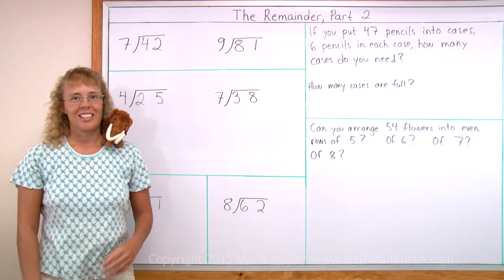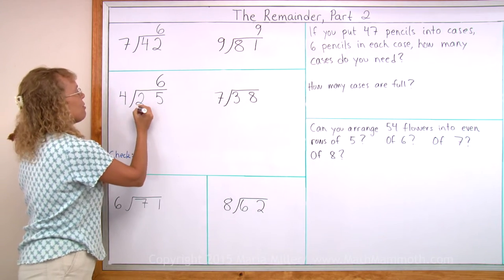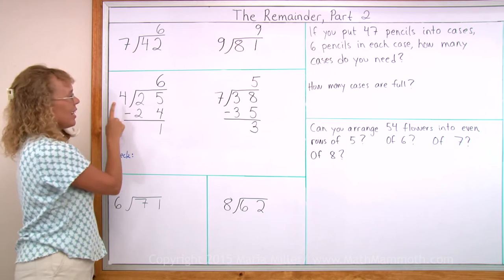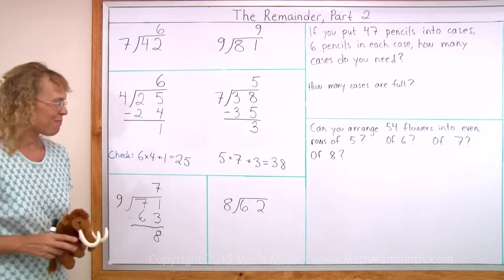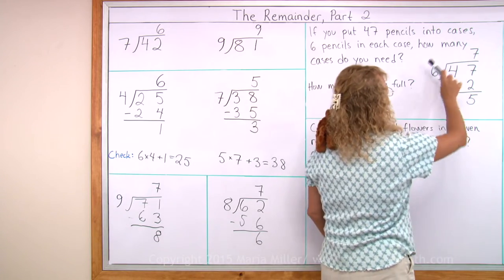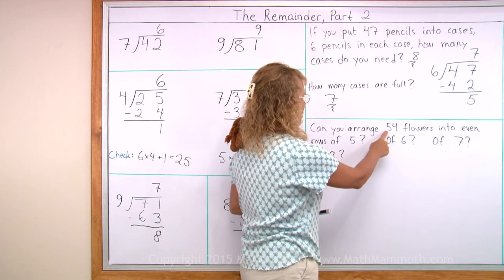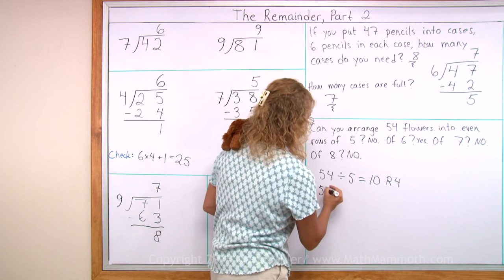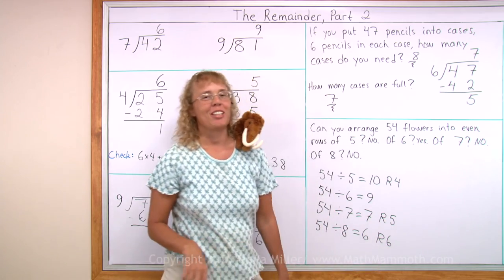Remainder in 2-digit division problems and word problems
Learn about remainders in the easiest possible long division problems (2-digit dividends) - in fact, you can use this lesson as a stepping stone to prepare students to learn long division.

We also solve two word problems that relate to the remainder: placing pencils into cases, 6 pencils in each case, and arranging 54 flowers in even rows.

Find worksheets and lessons for long division, remainder, factors, and primes in my book Math Mammoth Division 2,

Learn more 4th grade math with Math Mammoth Grade 4 Complete Curriculum